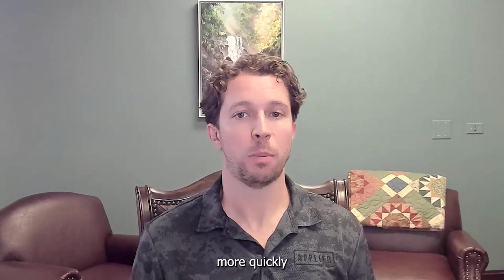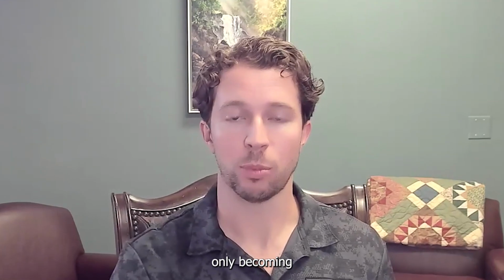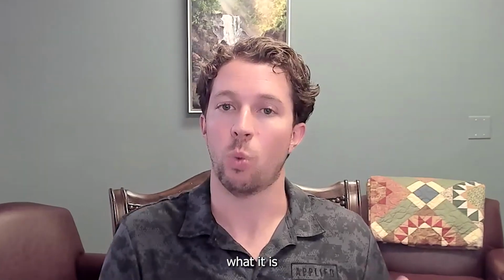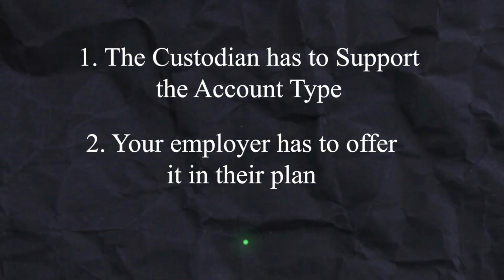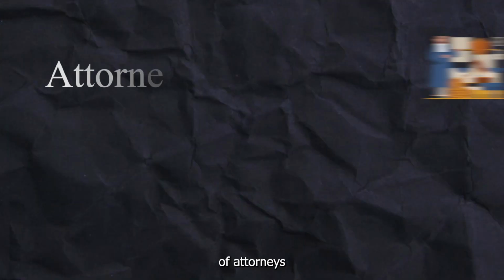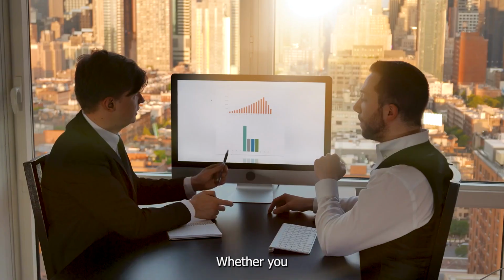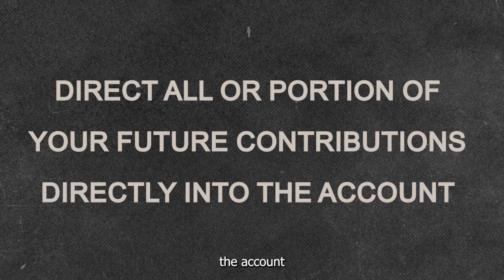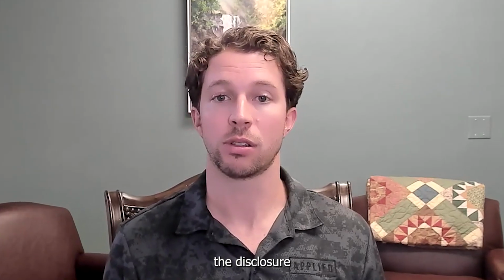The Elite 401(k) Strategy: Maximize Growth with a Self-Directed Brokerage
Unlock More Investment Options in Your 401(k)! 🚀

In this video, I’ll show you how to access a hidden 401(k) feature—the Self-Directed Brokerage Account (SDBA)—that gives you more investment choices. Most 401(k)s limit your options, but SDBAs allow for a wider range of investments, like international markets and specialized funds.

💡 What you’ll learn:

• What is an SDBA and how it works
• Who has access and how to find out if yours offers it
• The pros and cons of using an SDBA

If you're with a large employer or in a service industry, you might already have access! Don’t miss out on this powerful retirement tool.